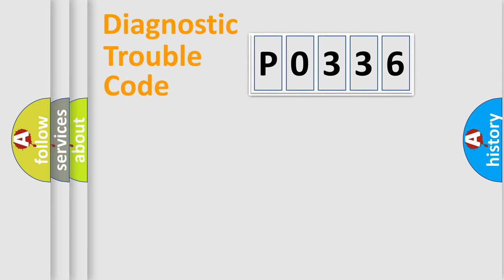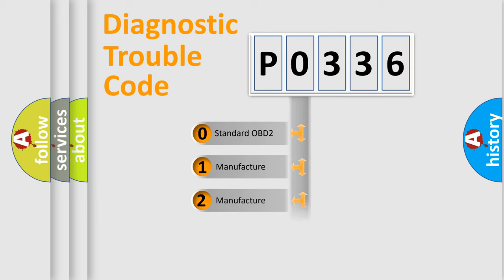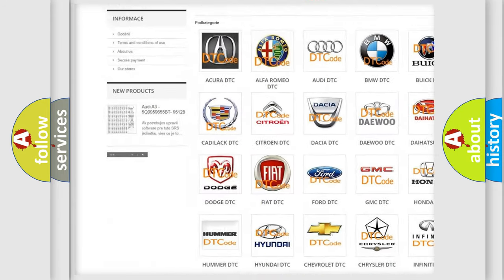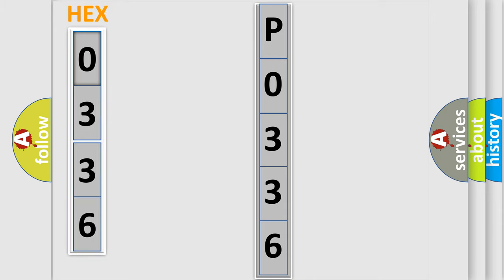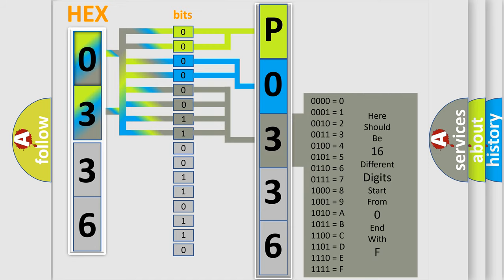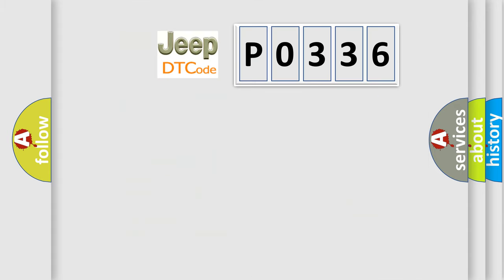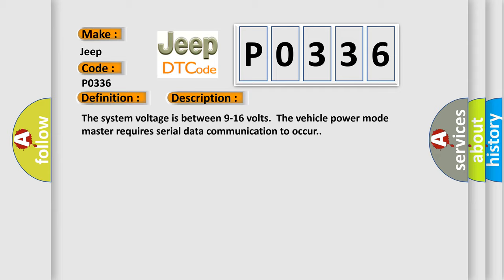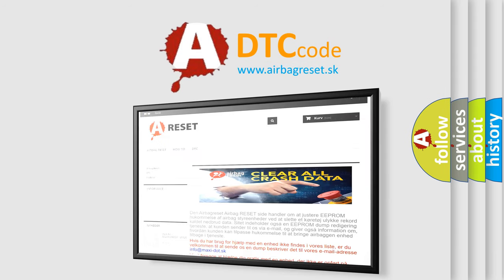DTC Jeep P0336 Short Explanation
Contents:
0:21 Basic DTC analysis according to OBD2 protocol standard.
1:48 Insight into programming
2:58 A diagnostically understandable description of the Diagnostic Trouble Code
3:05 Basic error definition

Make:
Jeep
Code:
P0336
Definition:
Lost Communications With Steering Angle Sensor (SAS)
Description:
Cause:
Use the DTC Descriptor list above to determine the module which is not communicating.If there are multiple non-communicating modules choose the one closest to the data link connector (DLC).Some modules may not have internal protection for spec